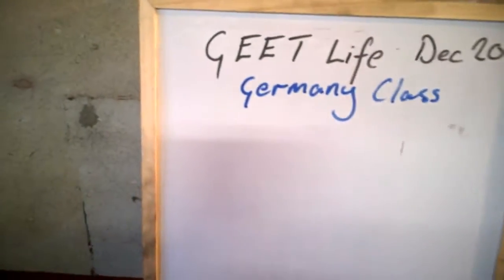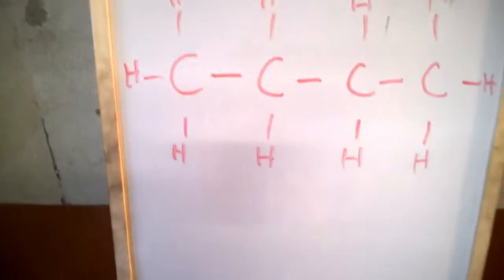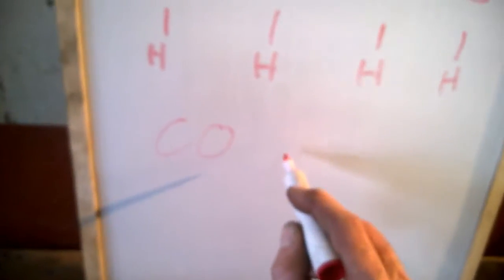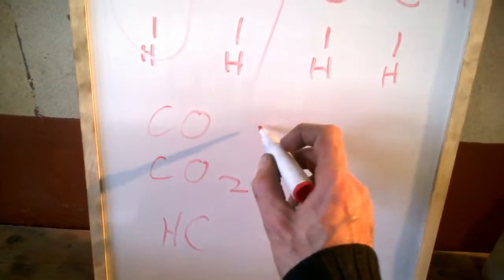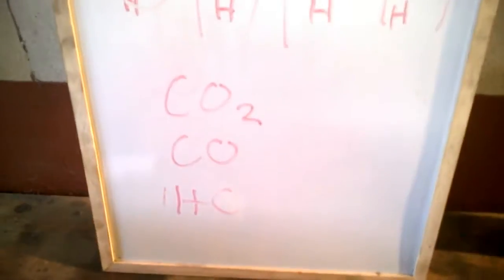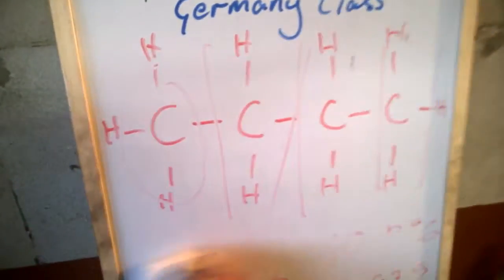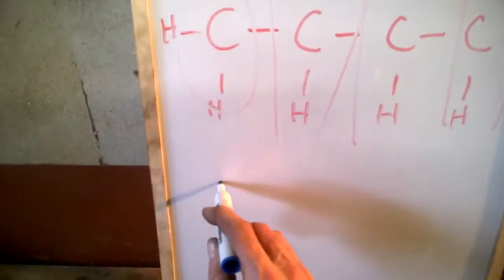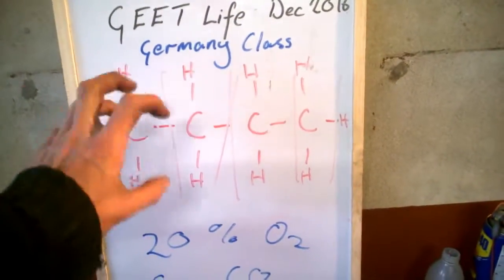Basics of Exhaust Emissions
What do Exhaust Emissions mean.